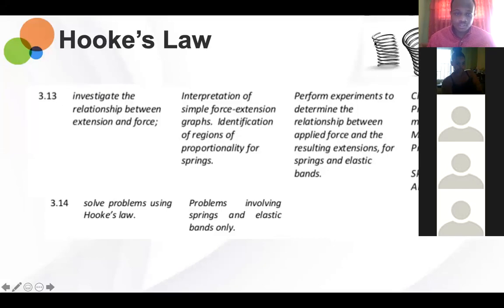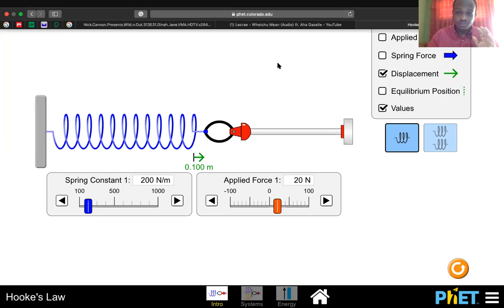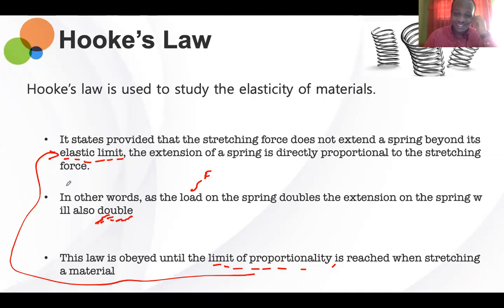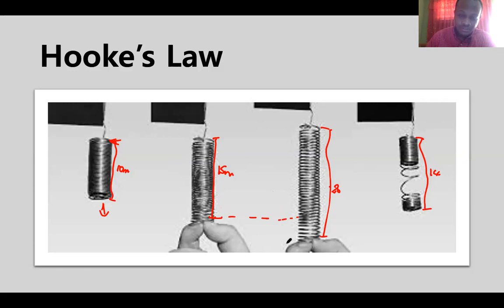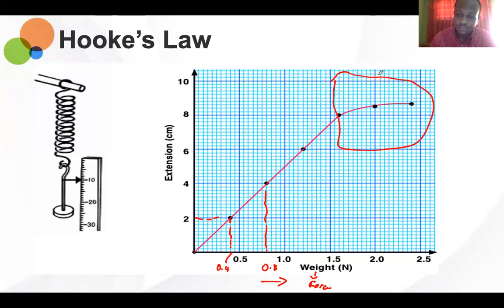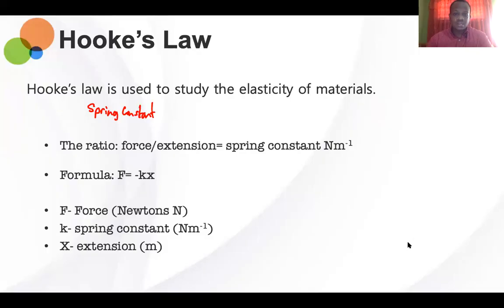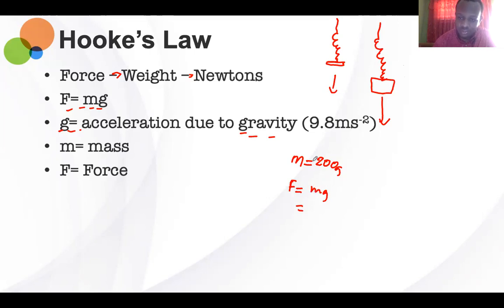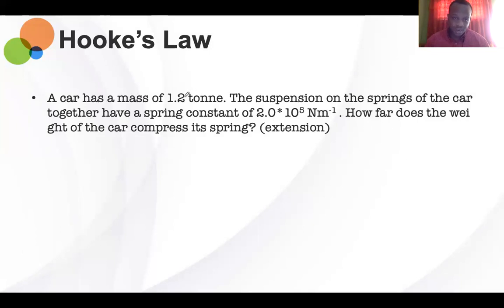Grade 10 Physics October 28, 2020